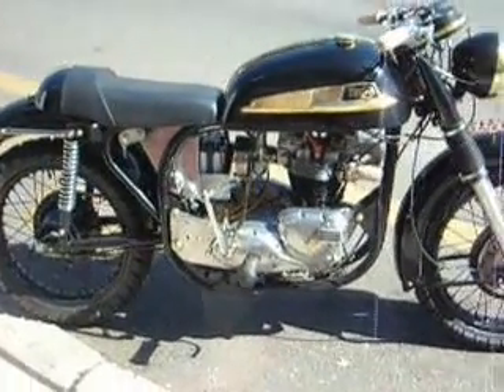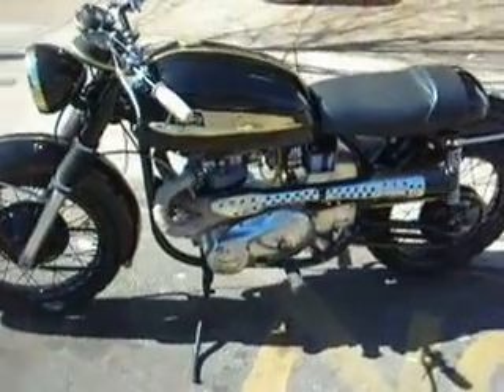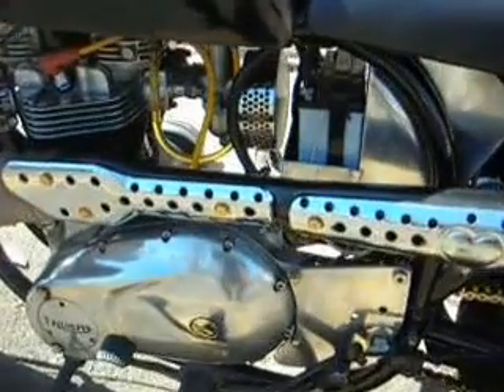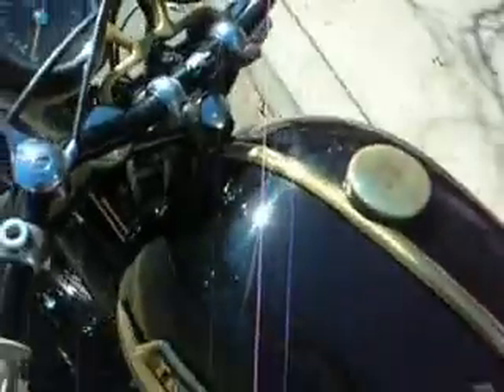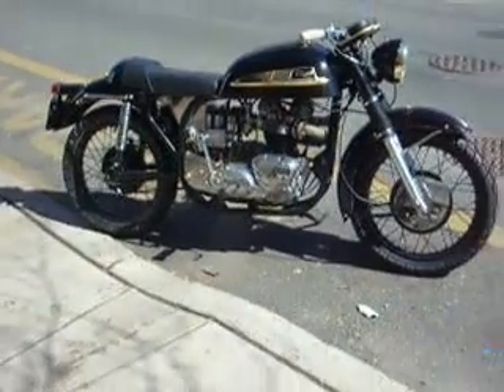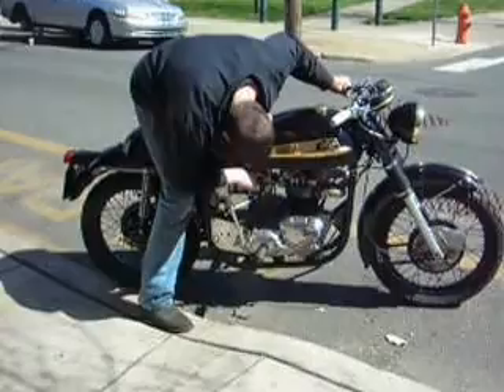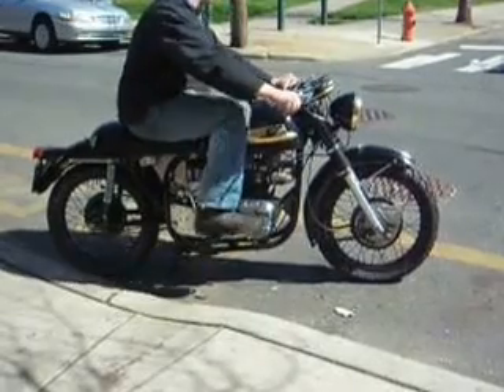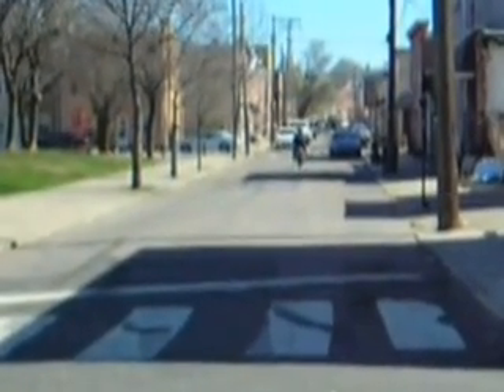Triton for sale , Triton motorcycle for sale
walk around and fire up of triton from liberty vintage  $8500,for sale